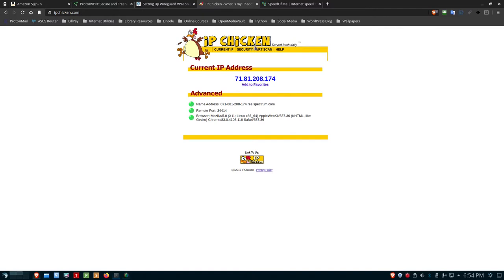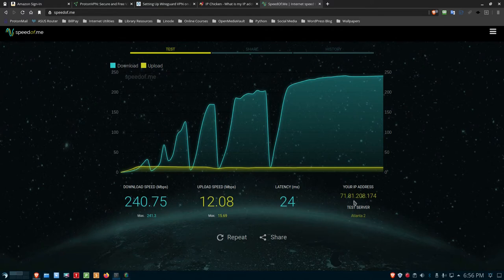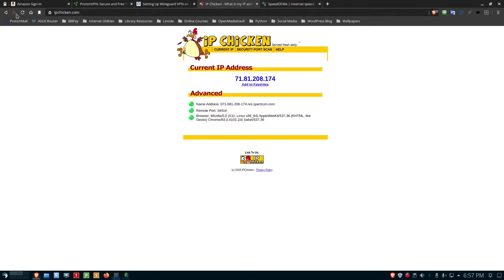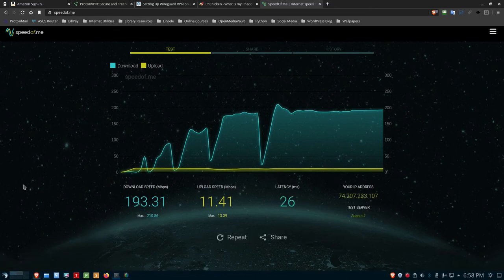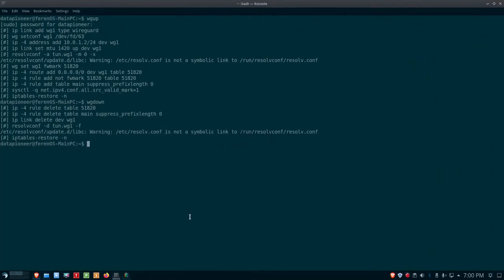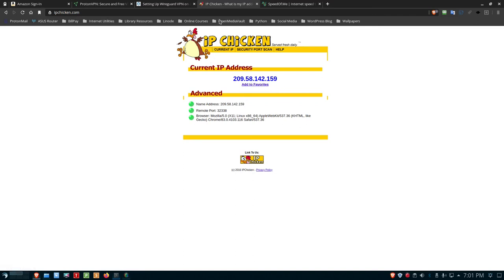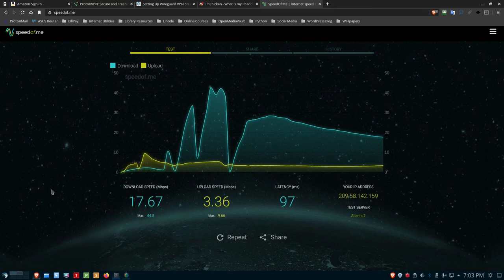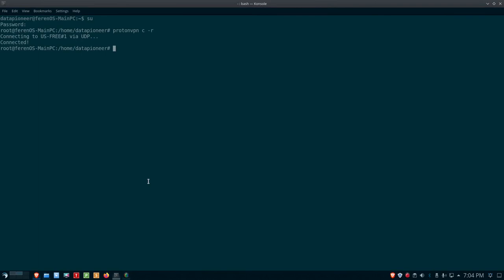ProtonVPN Versus Wireguard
In this video, I demonstrate the speedtest difference between two VPN services I have available to me: ProtonVPN (free plan) & WireguardVPN. I show you how I access both services, run speed tests, then compare how they stack up against one another.